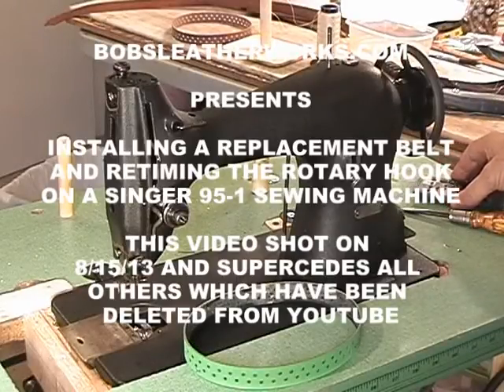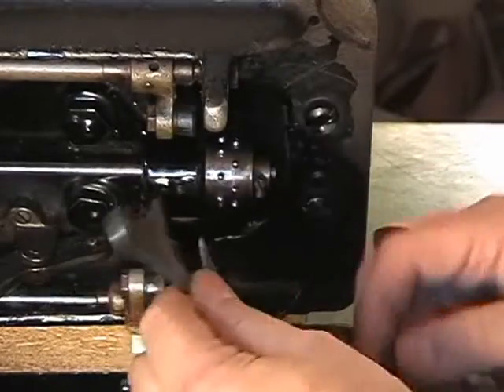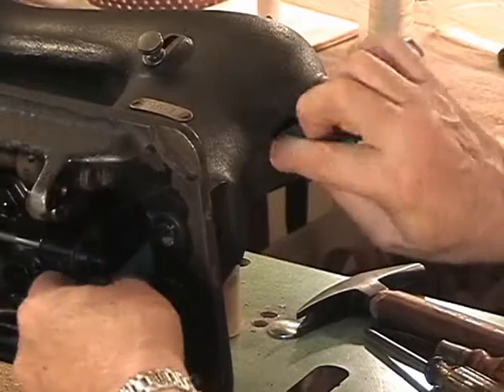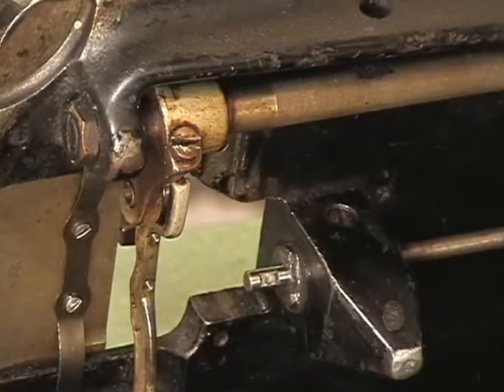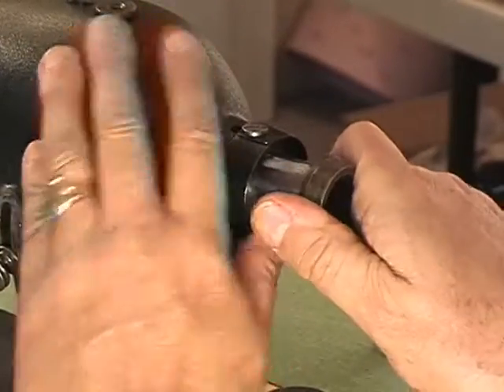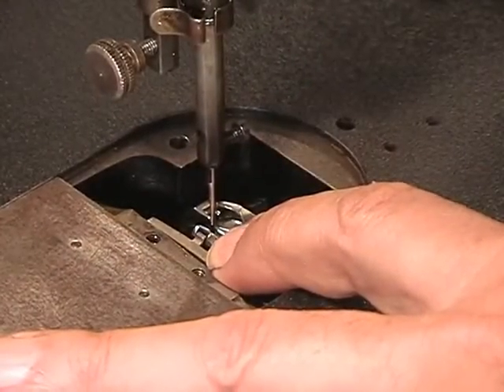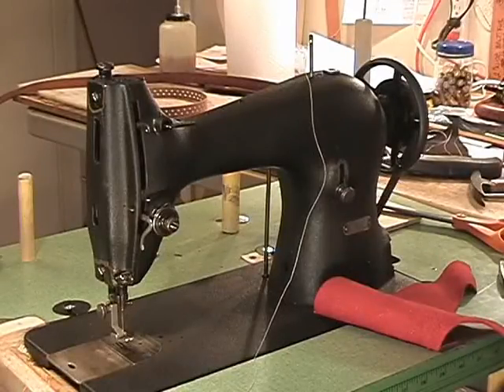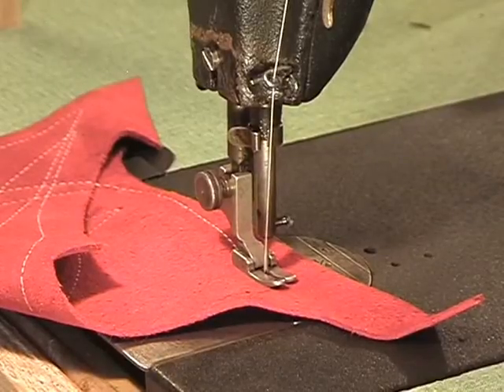SINGER 95-1 BELT REPLACEMENT & RE-TIMING 081813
THIS VIDEO WILL INSTRUCT YOU ON HOW TO REPLACE A TIMING/DRIVE BELT ON A VINTAGE SINGER 95-1 TIMING BELT AND THEN RE-TIME THE SEWING HOOK. THERE IS A SEWING DEMONSTRATION WITH THICK RED SUEDE AT THE END OF THE VIDEO. THE END TITLE HAS INFORMATION ON HOW TO BUY A REPLACEMENT BELT FOR YOUR SINGER 95-1.